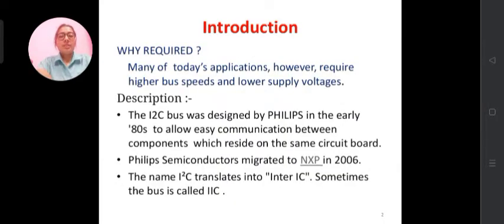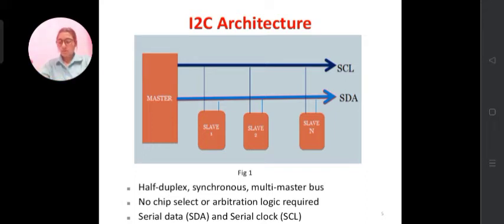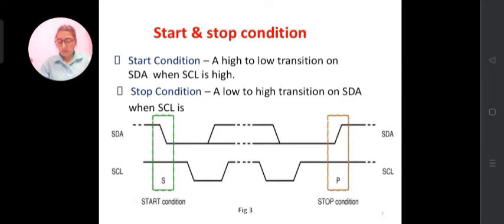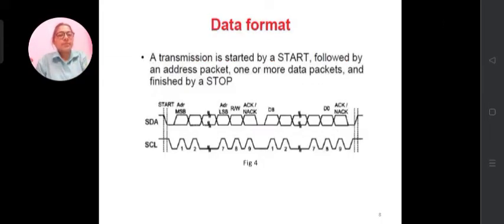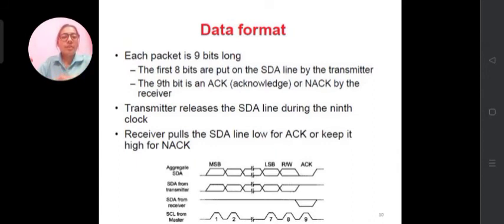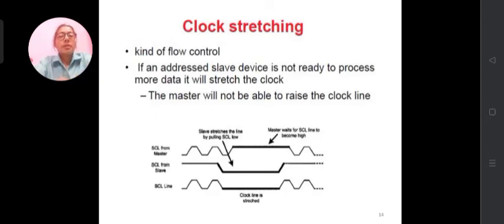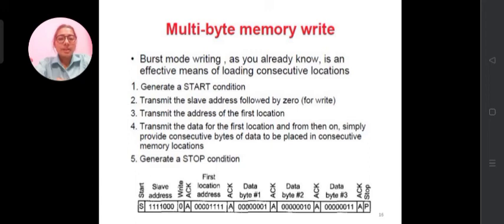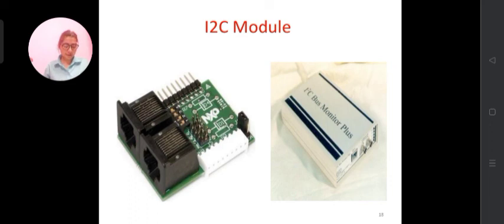I2C PROTOCOL BY SUMTI MEHTA (1903042009 LEET)